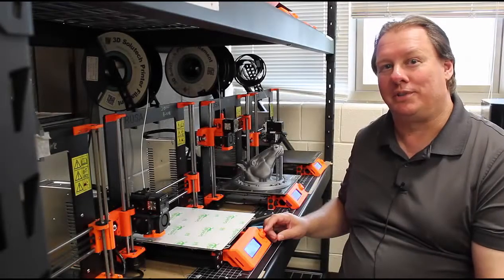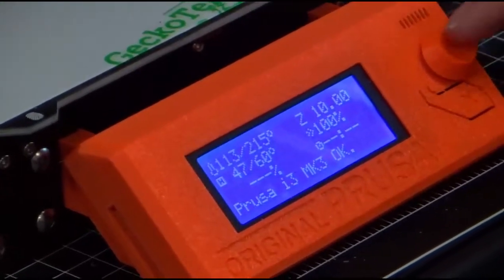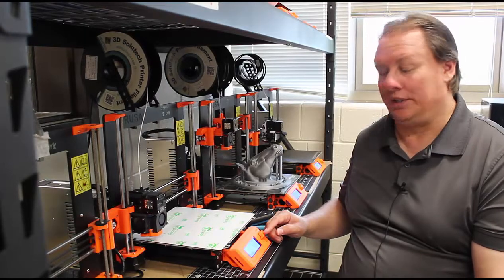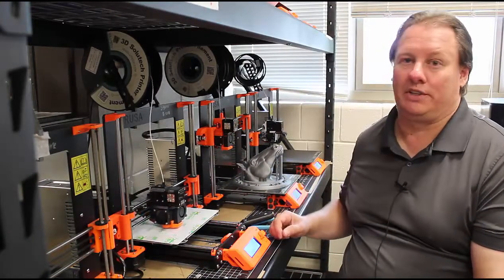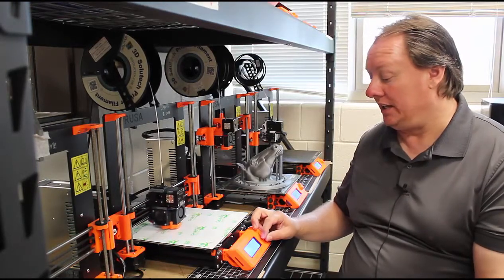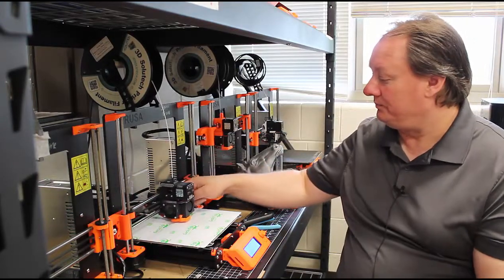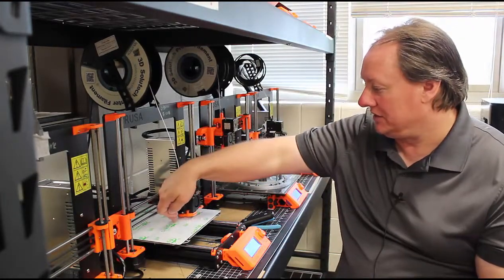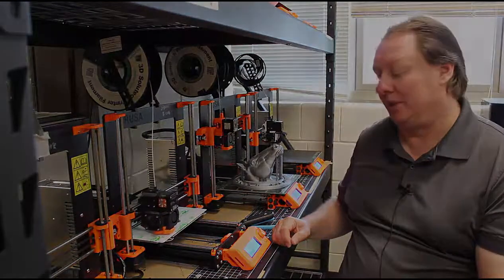0155 - The Additive Guru 3D GeckoTek build plate calibration on Prusa I3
Justin Flugum an Additive Manufacturing Technician details the bed leveling adjustments for a removable GeckoTek on a Prusa Research I3.